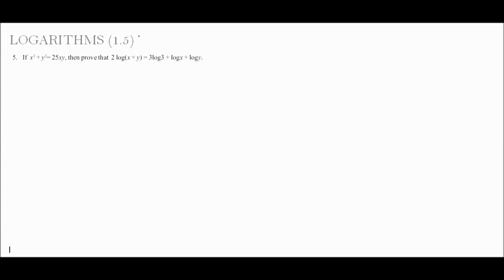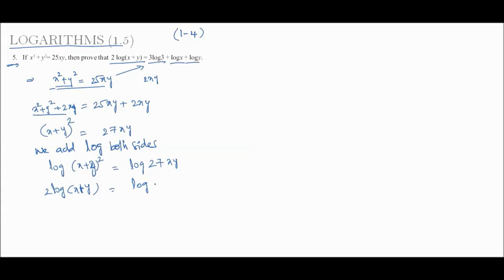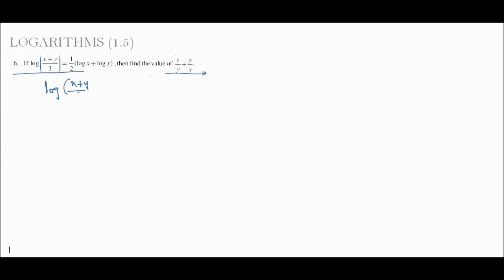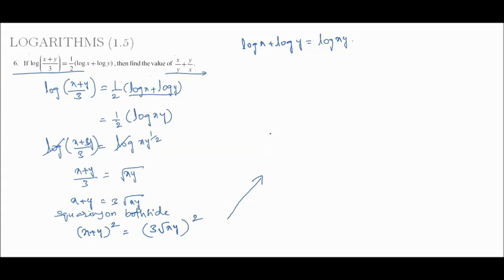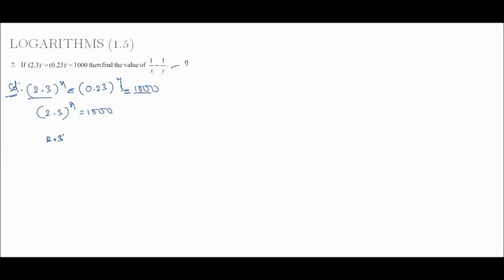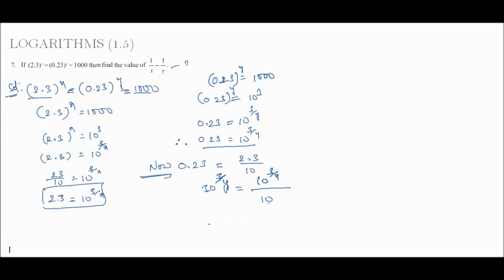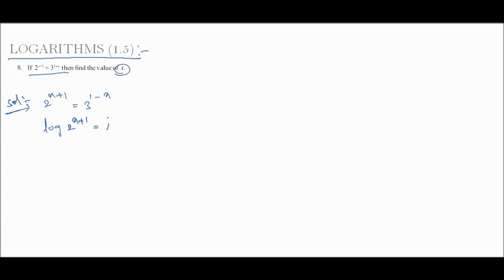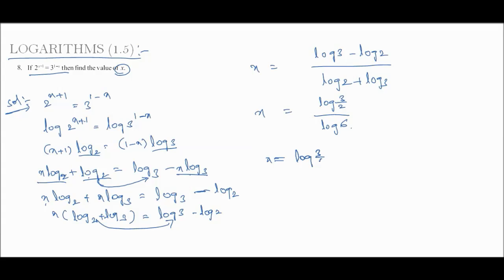Logarithms 1.5 (5 to 8)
Logarithm introduction and  important problems for class 10th
it covered basics and problems of exercise
it also help u to make good marks in annual exams.